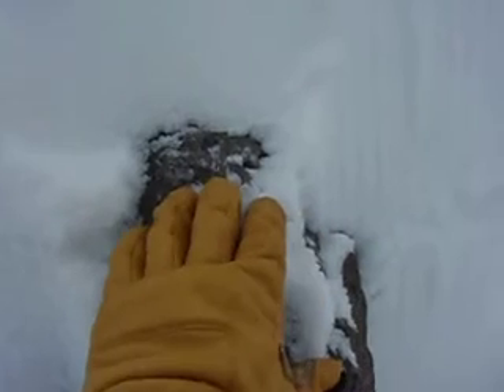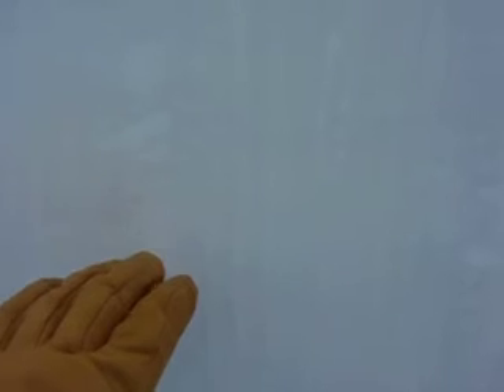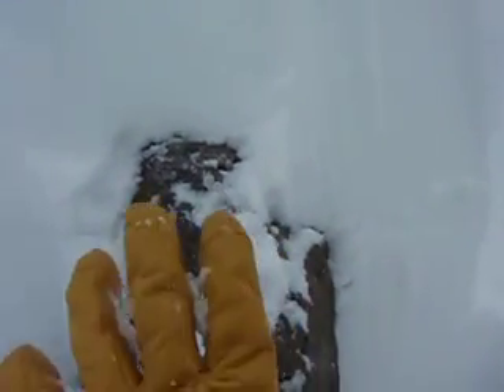Mt. Shasta Snowpack 2/12/09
A short video showing the shallow snowpack and weak layers present on February 12, 2009 in then middle of a storm cycle.